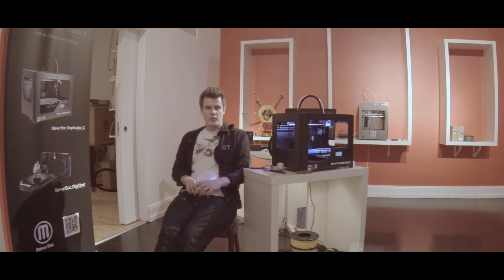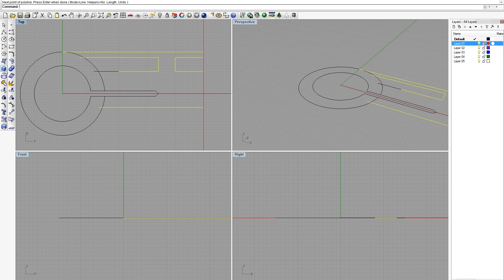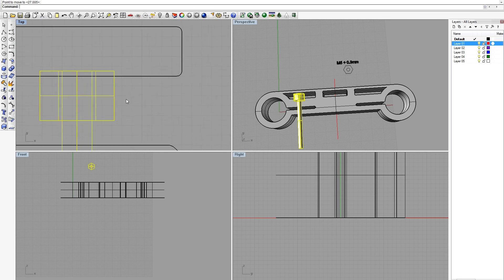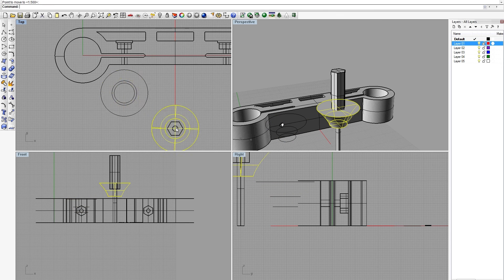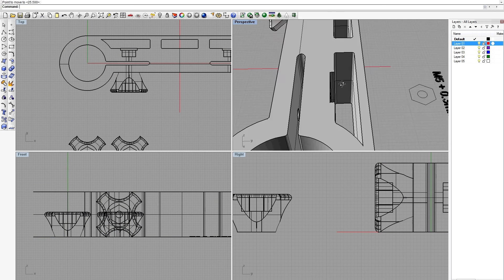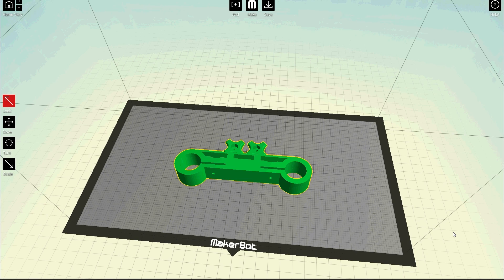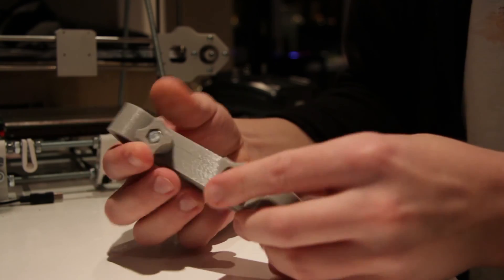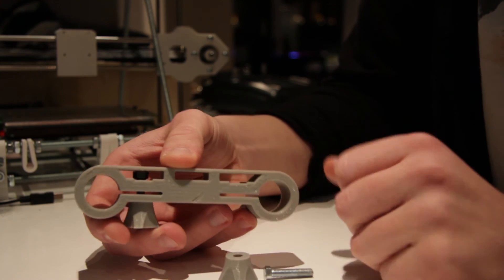DSLRigger - Episode 0 - Introduction to 3D-printing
In this mini series I will create a base for a open, cc-licensed Digital SLR camera rig with the focus on 3D-printed parts. The goal is to have a modular system where users can add their own accessories and share with others.

This video is an introduction to the techniques used, so don't expect a finished product just yet. I'll try to get at least one video out each week focusing on different parts of the project.